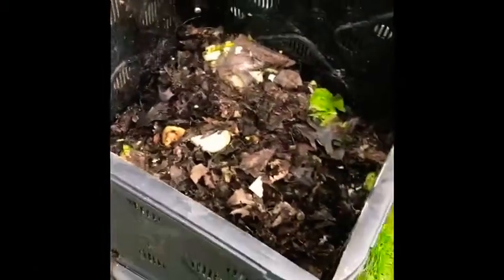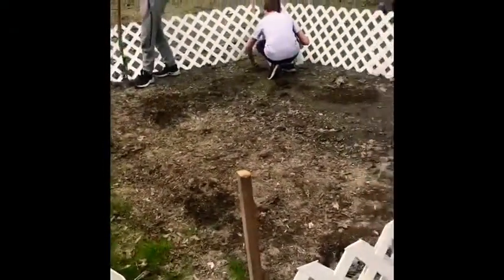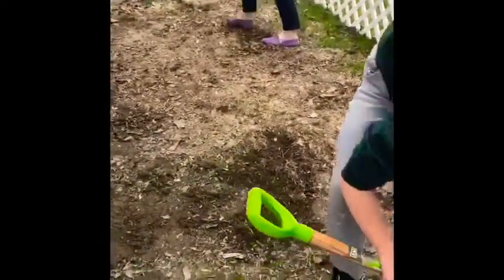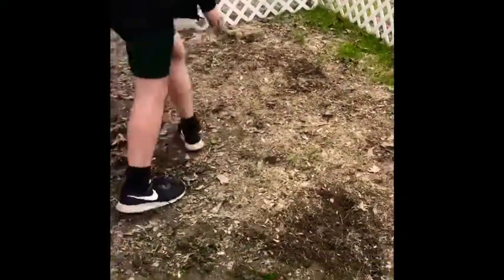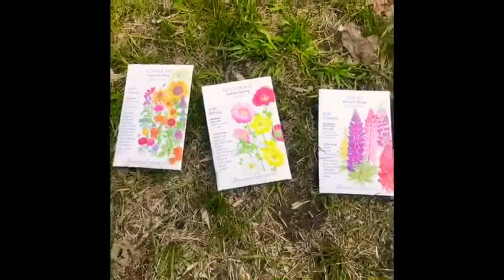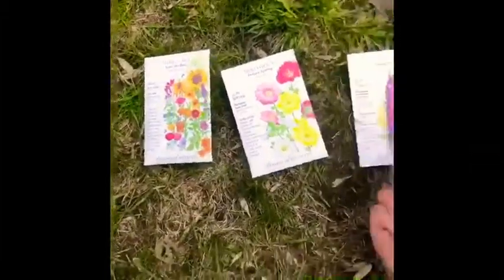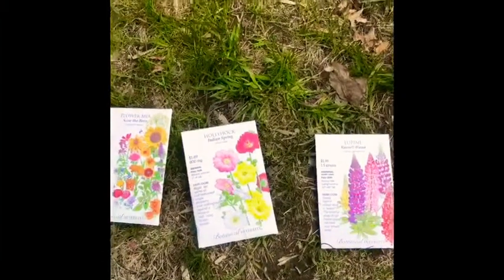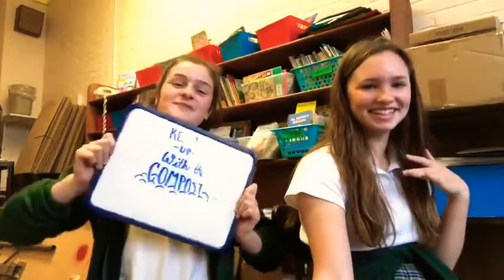Keeping up with Compost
Saints of science show off their compost